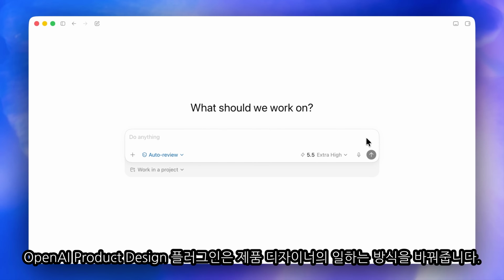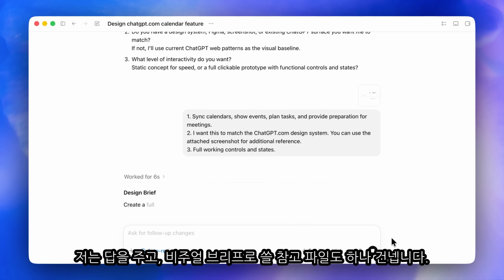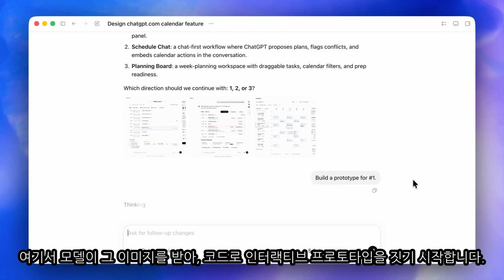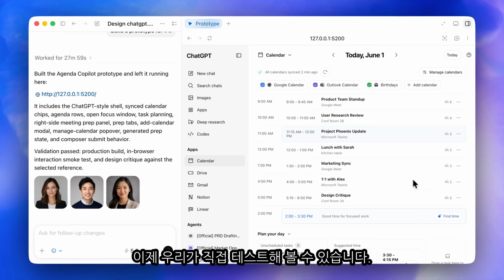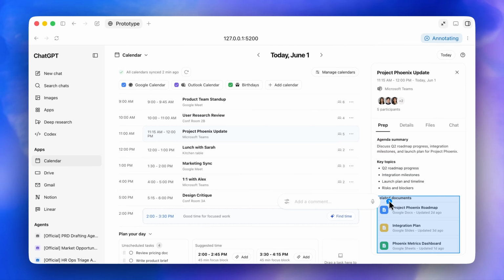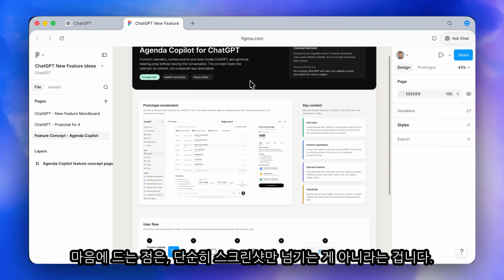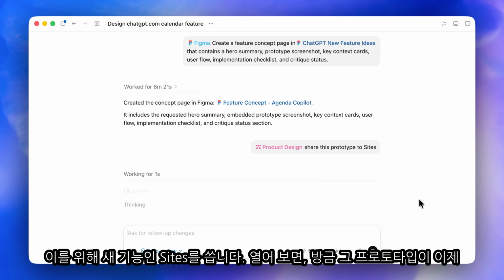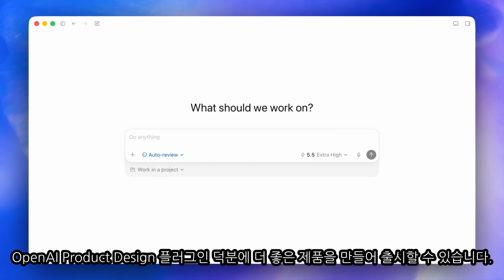OpenAI Codex로 아이디어를 클릭되는 프로토타입으로 | Product Design 플러그인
OpenAI의 Codex Product Design 플러그인이 거친 아이디어를 보고 다듬고 공유할 수 있는 인터랙티브 프로토타입으로 바꾸는 과정을, ChatGPT의 새 캘린더 기능 디자인 예시로 보여주는 공식 데모입니다.

핵심 내용
- 모델이 먼저 명확화 질문을 던지고, 참고 파일을 비주얼 브리프로 받아 방향을 잡는다
- 세 가지 비주얼 시안을 생성하면 비교 후 원하는 시안을 골라 빌드한다
- 선택한 이미지를 코드로 된 인터랙티브 프로토타입으로 자동 빌드하고, 필요한 이미지와 에셋까지 생성한다
- 모델이 직접 화면 크기를 점검하고 참고 이미지와 로컬 결과를 비교해 스스로 테스트한다
- 프로토타입에 주석을 달아 특정 부분만 수정 요청할 수 있다
- Figma 아티팩트로 보내면 스크린샷뿐 아니라 user story 맥락과 비평 노트까지 함께 담긴다
- 새 기능 Sites로 결과물을 팀 전체가 접근하는 인터랙티브 웹사이트로 공유한다

발표: OpenAI 공식 제품 데모
원본: OpenAI

한국어 자막은 교육 목적으로 원본 내용을 훼손하지 않는 범위 내에서 추가되었습니다.